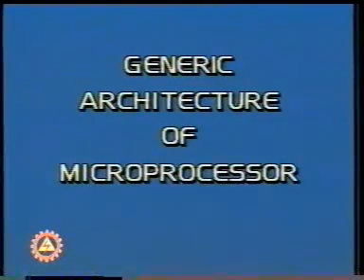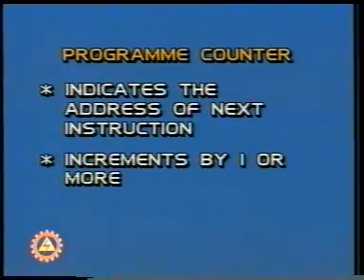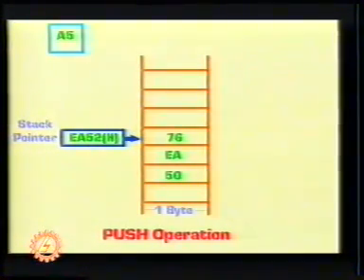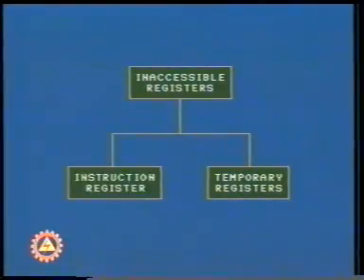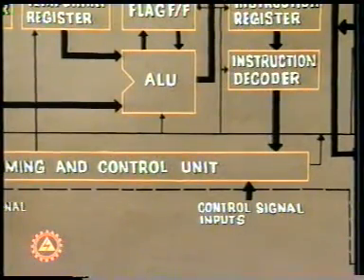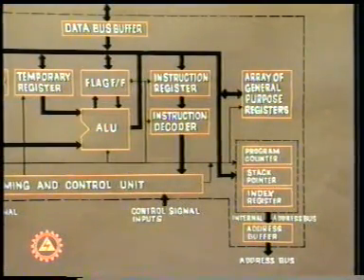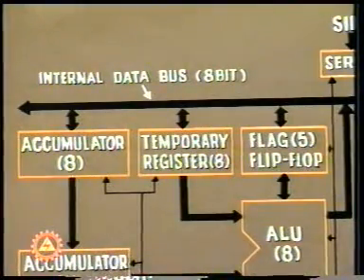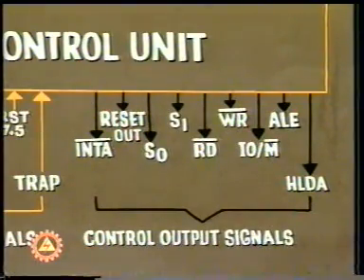internal architecture of microprocessor lession 3